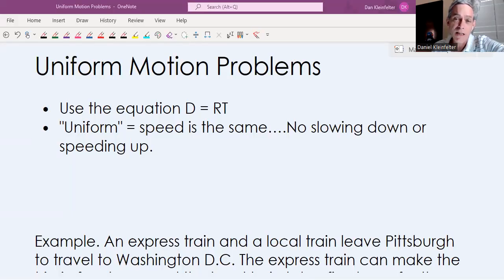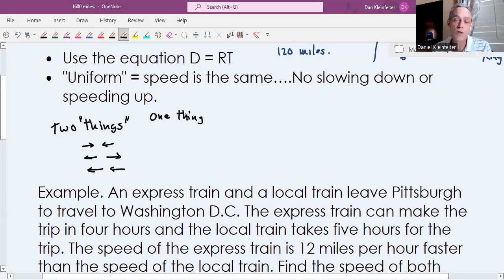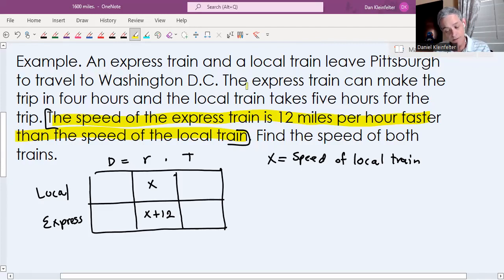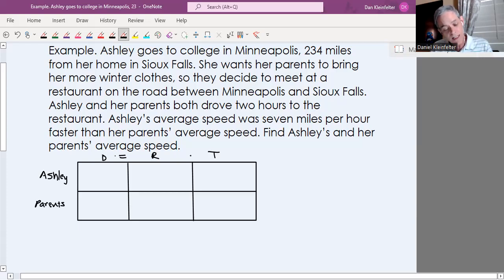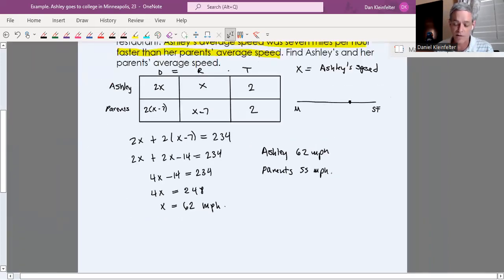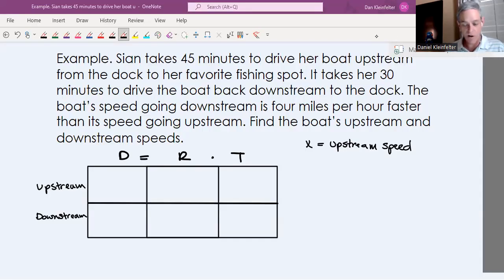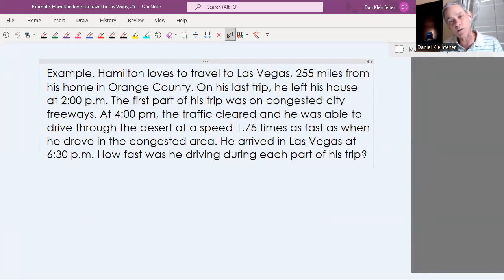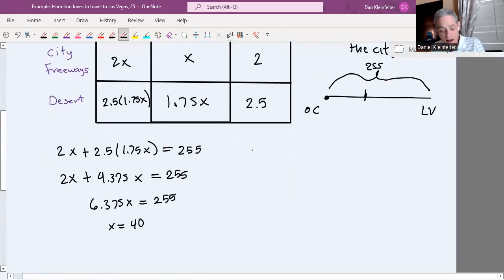Solving Uniform Motion Problems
Use Distance = Rate * Time to solve problems involving two cars, planes, boats, trains, or people heading toward or away from each other.